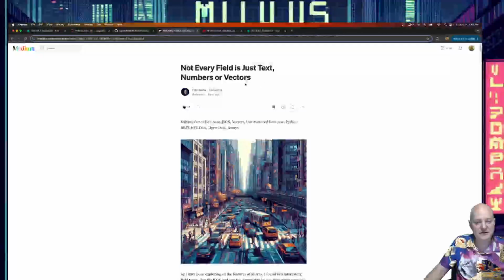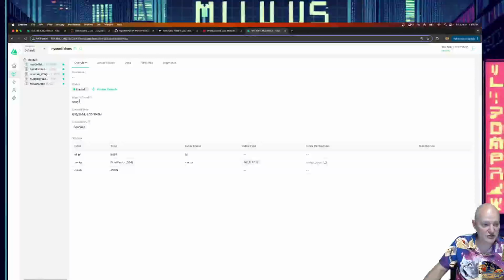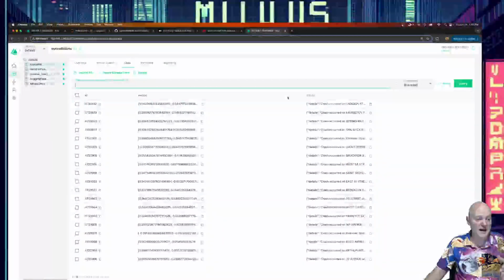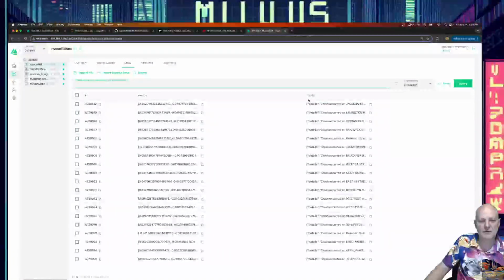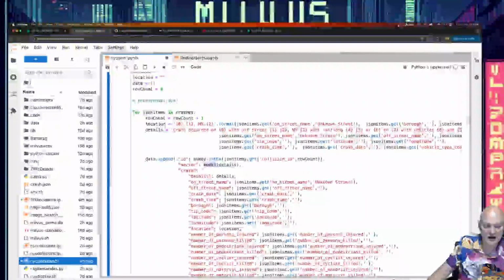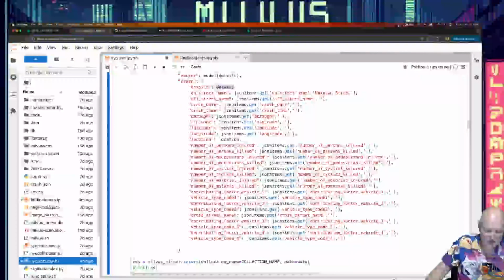NYC Collisons Preview